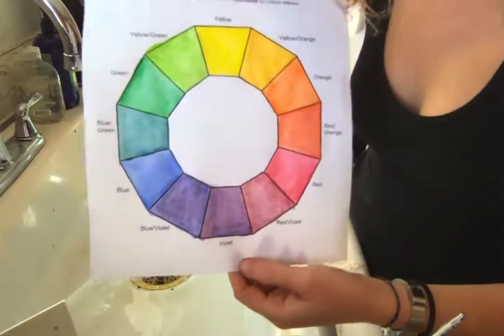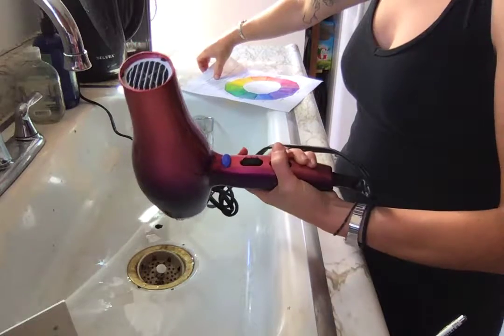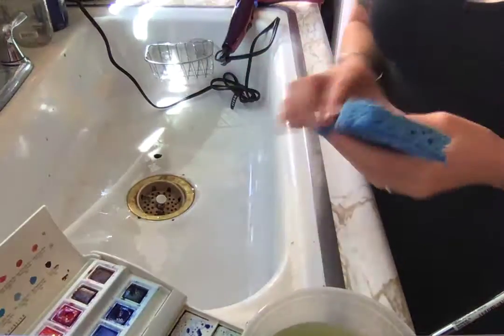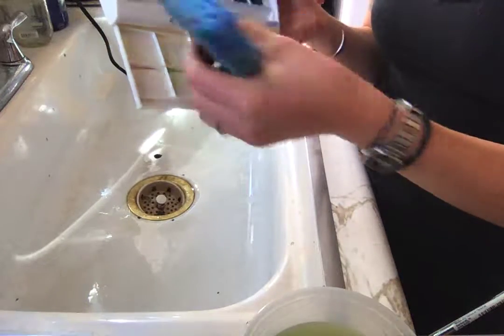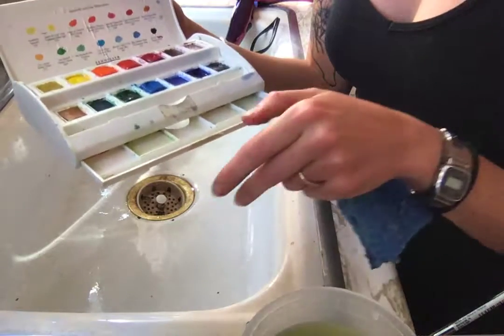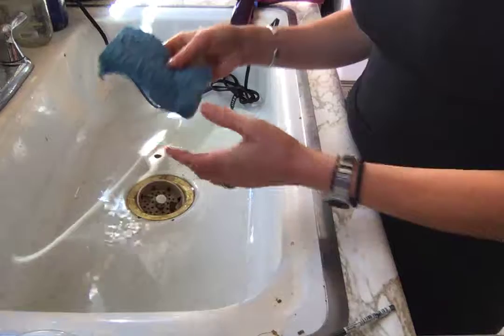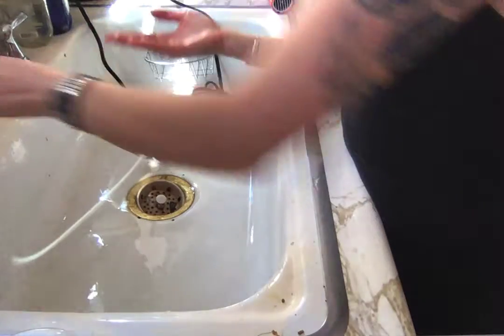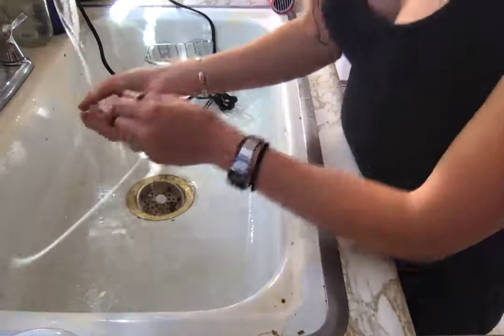how to clean up watercolor & brush care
Oops I said I never use "non-toxic" paint and I meant to say I never use TOXIC paint!